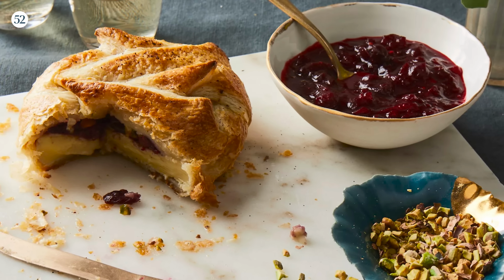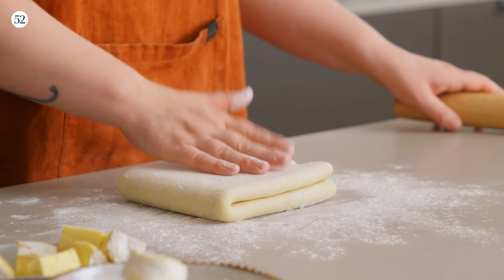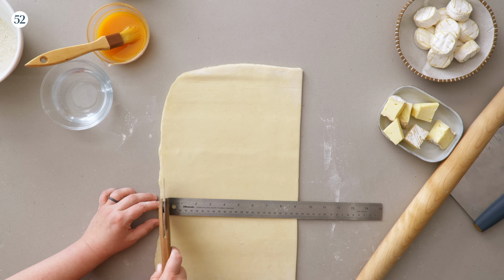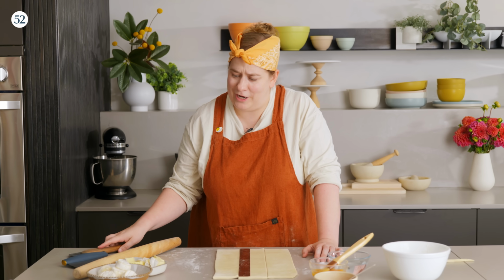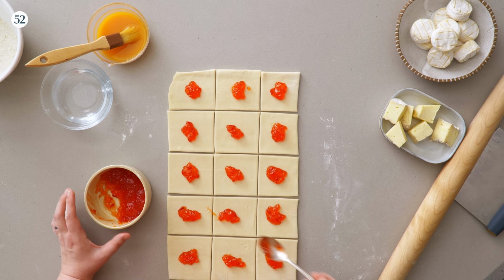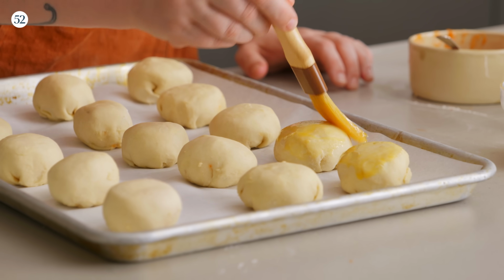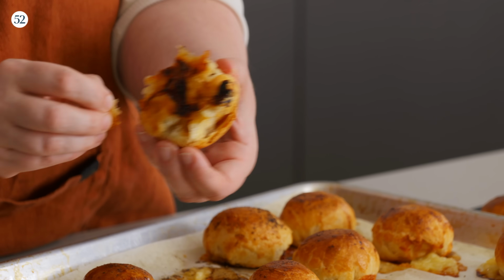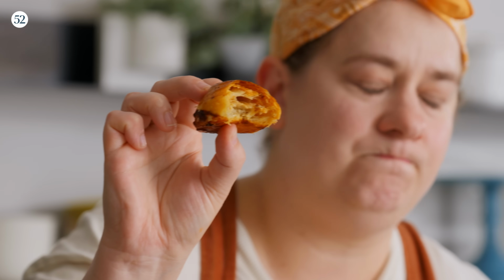How to Make Individual Baked Brie Bites | Bake It Up a Notch Bite Size with Erin McDowell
These adorable Brie bites are fully encased with crispy puff pastry and easily handheld at holiday parties. If you want to make them ahead, refresh the bites in a 325°F oven for 7 to 10 minutes to re-warm them and re-crisp the crust. Oh, and if you can't score those sweet mini wheels of Brie that Erin loves, swap in a wedge of Brie cut into 1-inch/2.5 cm cubes (just make sure to chill them well before assembling). Share your Brie bites with bakeitupanotch GET THE RECIPE

This recipe is excerpted from Savory Baking: Recipes for Breakfast, Dinner, and Everything in Between 2022 by Erin Jeanne McDowell

CHAPTERS ►►
1:02: Ready the rough  puff pastry
5:02: Bring out the Brie
8:00: Egg wash and bake
9:04: Ready to eat

PREP TIME: 20 minutes
COOK TIME: 40 minutes
MAKES: 15 bites

1/3 cup (105 grams) hot pepper jelly
15 (about 385 grams) mini brie/brie bites (see headnote)
Egg wash, as needed for finishing
Freshly ground black pepper, as needed for finishing